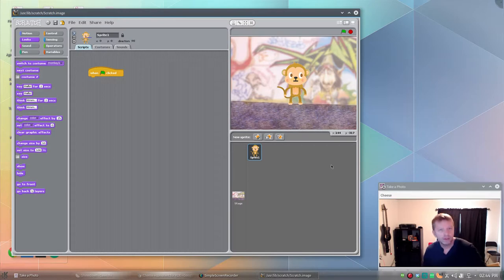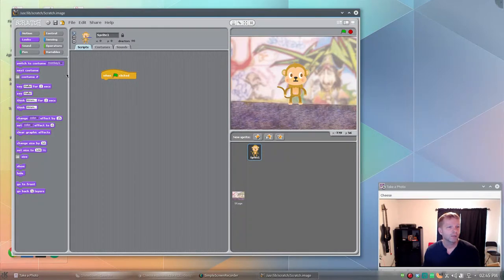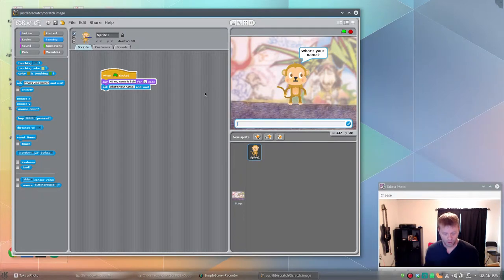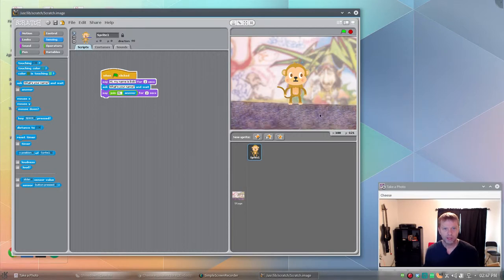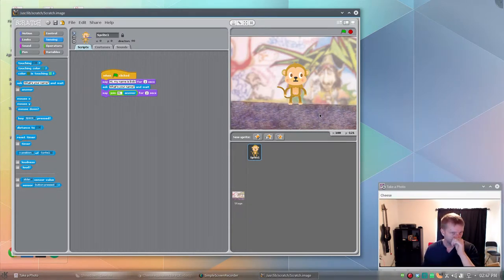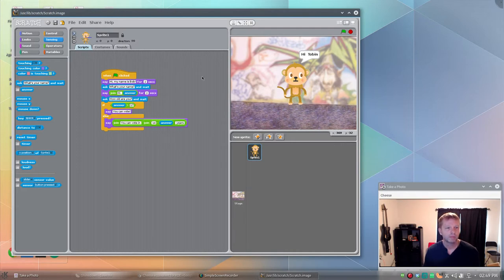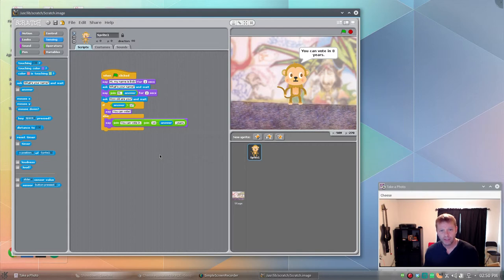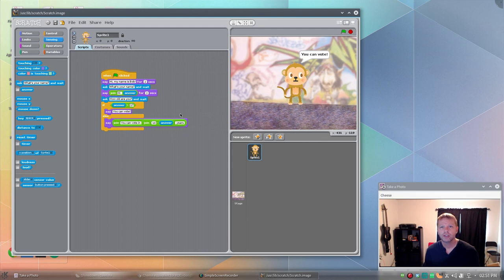Teaching Kids to Program 3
Today was all about user input - gathering information from the user and doing something with it.